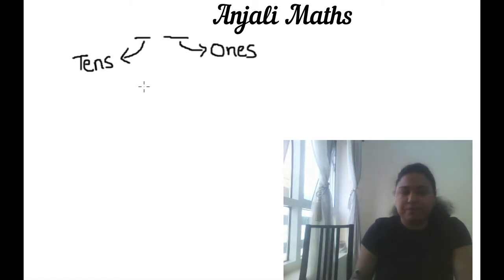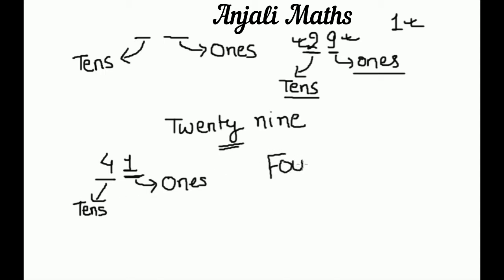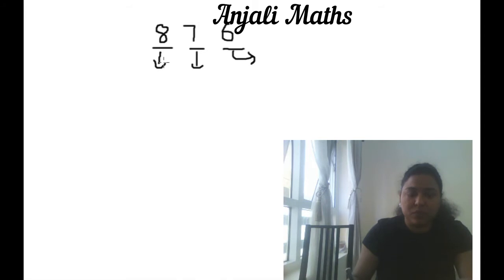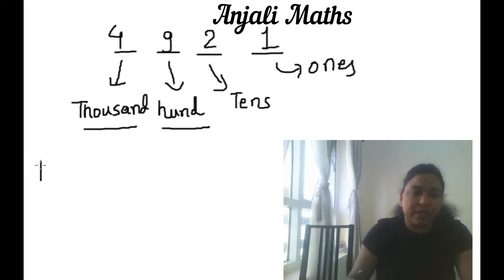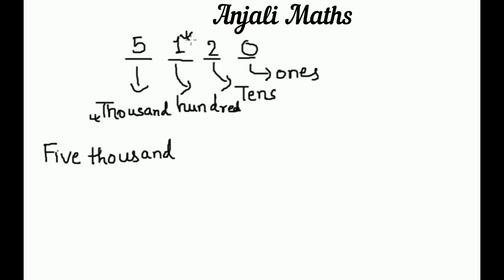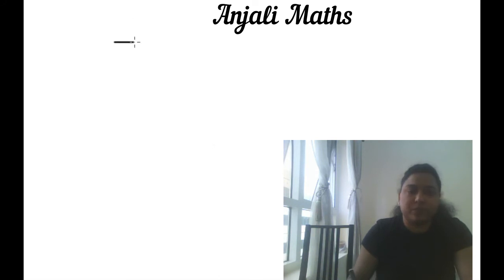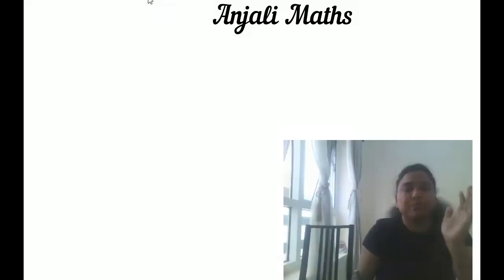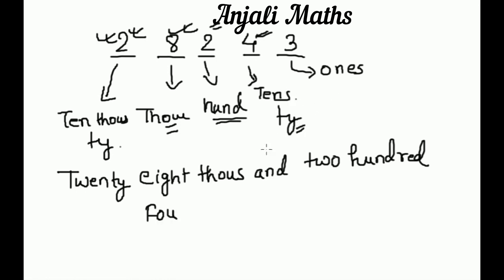How to write numbers in wrods or place value/place value for kids/kids mathematics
In this video, you can learn how to write numbers in words and also learn about place value.